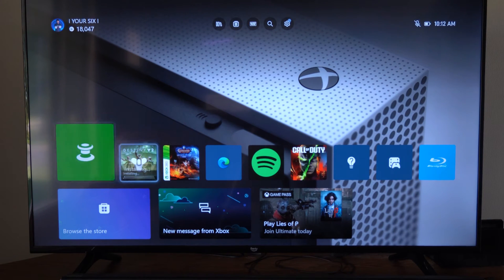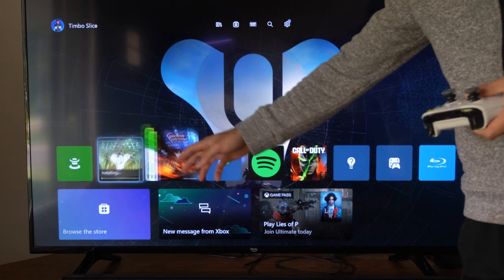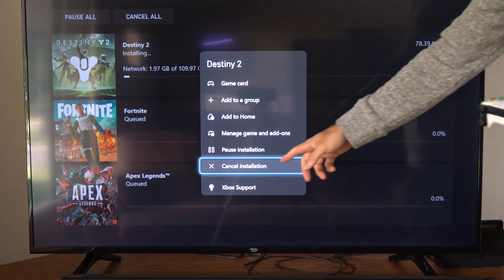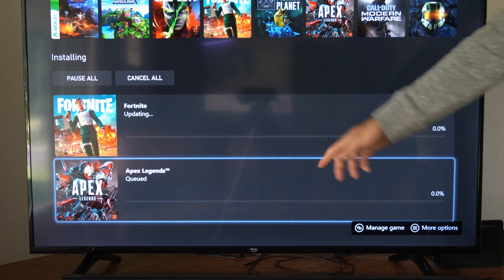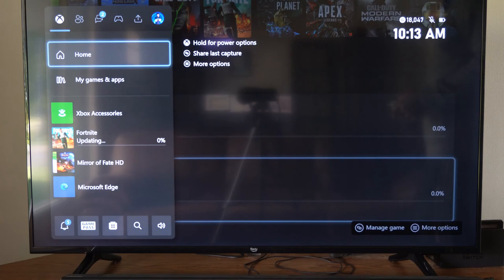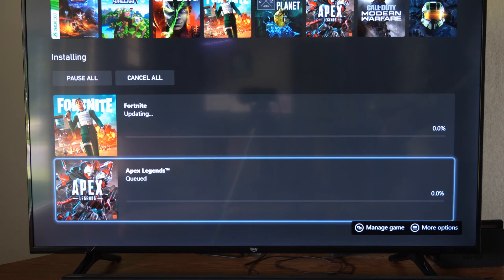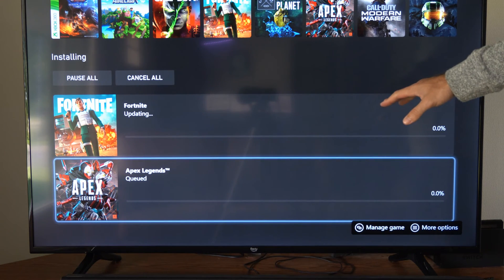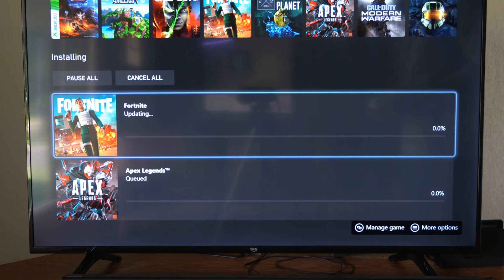How to STOP or Cancel Download in Queue on Xbox One (Fast Tutorial)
To stop or cancel a download in the queue on your Xbox One, follow these steps:

Press the Xbox Button: Press the Xbox button on your controller to open the Guide.

Go to "My games & apps": Use the left thumbstick or D-pad to navigate to the "My games & apps" option in the Guide, and then press the A button to select it.

View Download Queue: In the "My games & apps" section, you'll see various categories. Navigate to "Queue" and select it by pressing the A button.

Cancel the Download: In the "Queue" section, you will see a list of items that are currently downloading or waiting to be downloaded. To cancel a download, highlight the item you want to stop and press the Menu button (the button with three horizontal lines, also known as the hamburger button) on your controller.

Select "Cancel": A menu will pop up with various options. Choose "Cancel" and confirm your choice if prompted.